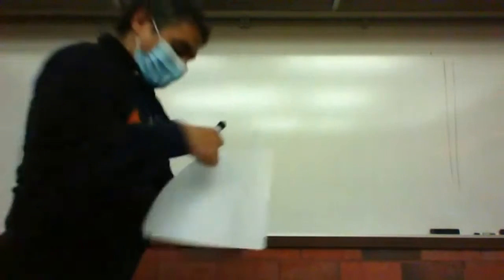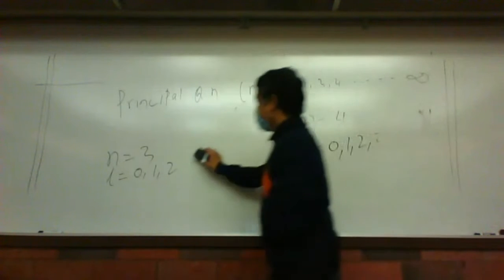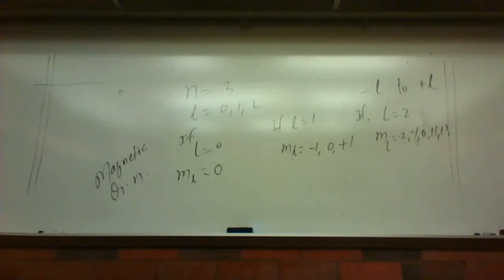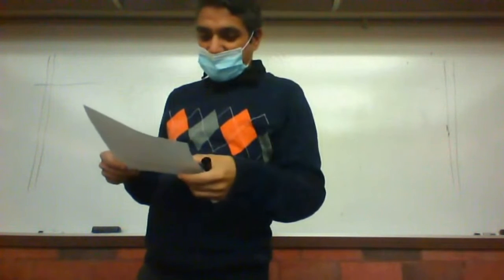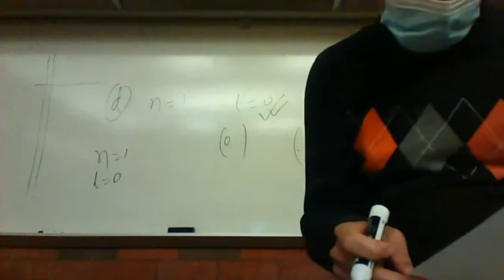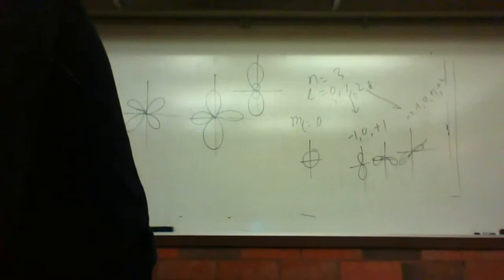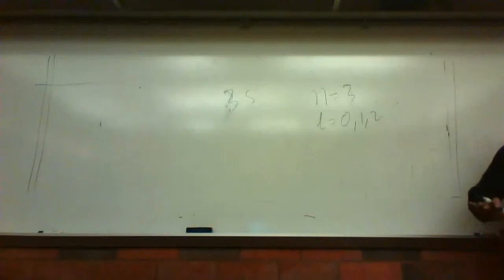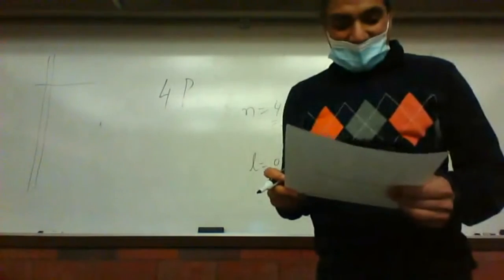Quantung number by Quantung Quy